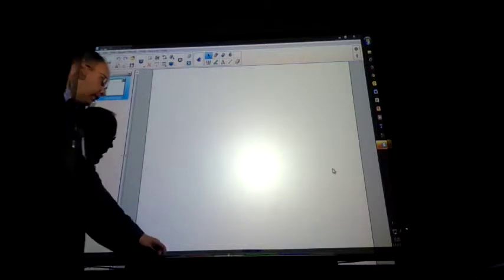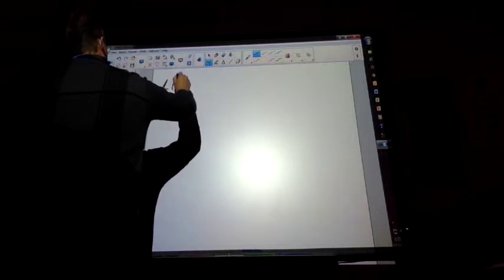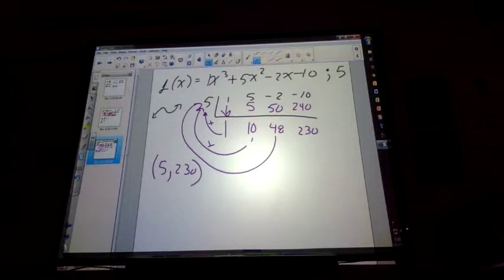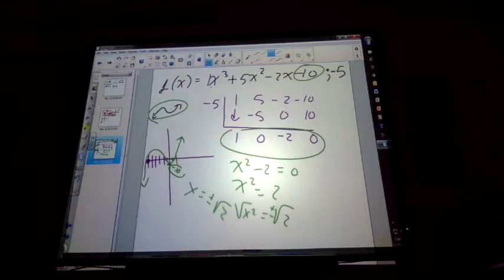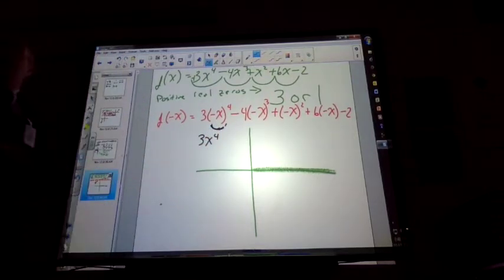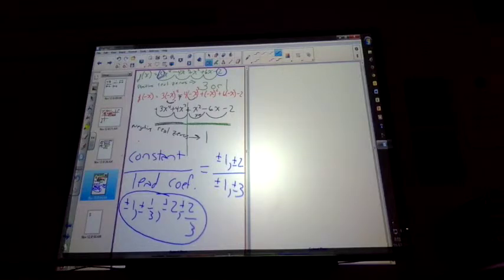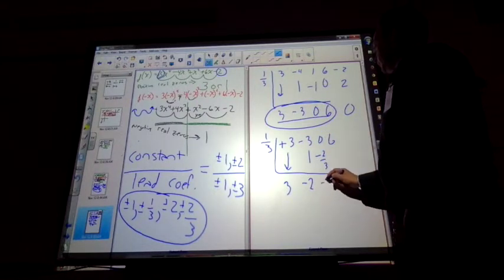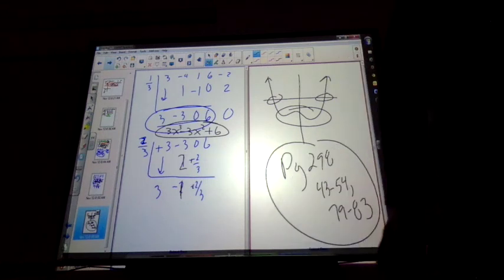College Algebra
Descarte's rule of signs, what are the possible real positive and real negative solutions, finding all solutions